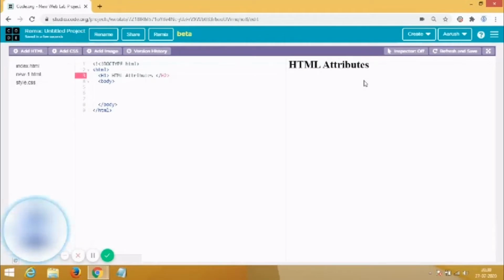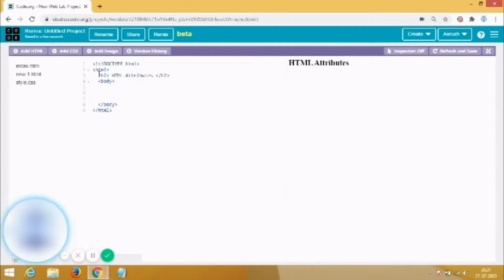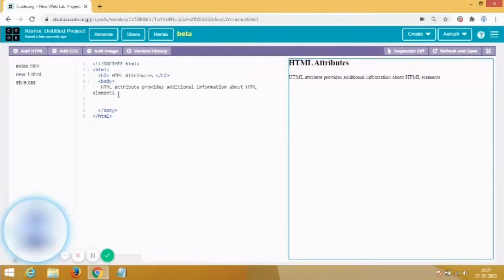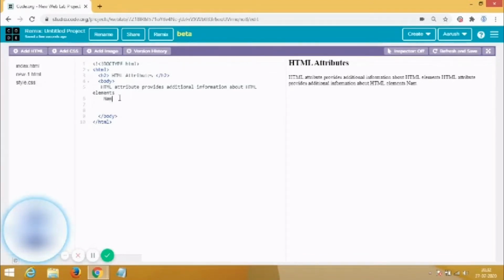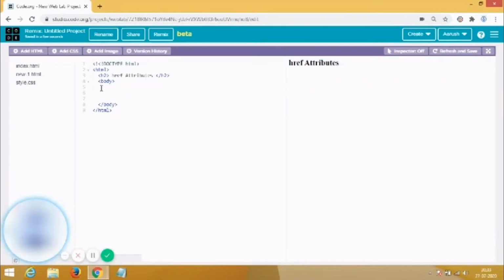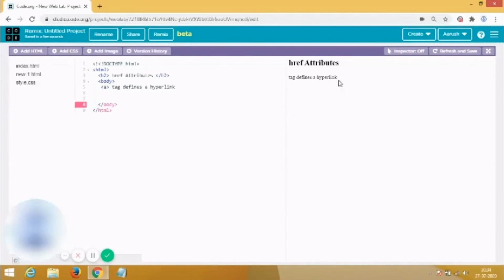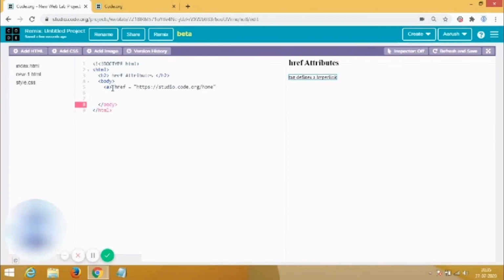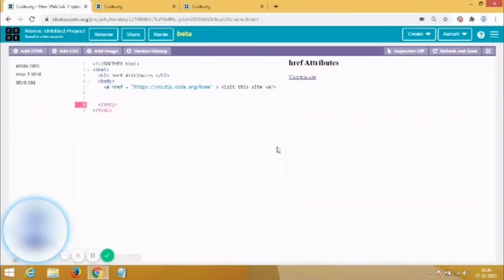Chapter 5 (a) Attributes , html attributes, HTML Attributes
This Video gives the basic idea of HTML Attribute, I have explained the basic in this and SRC Attribute in the coming up video...